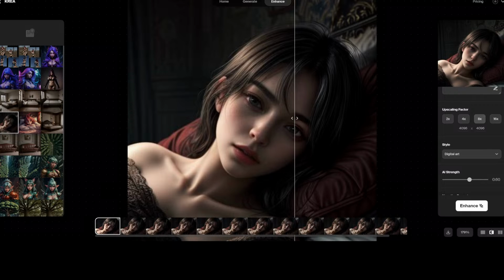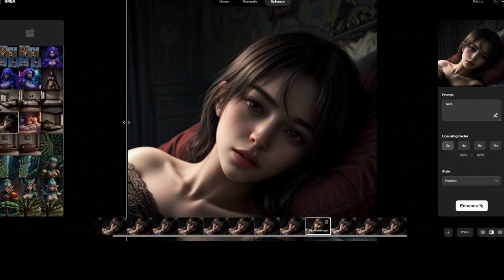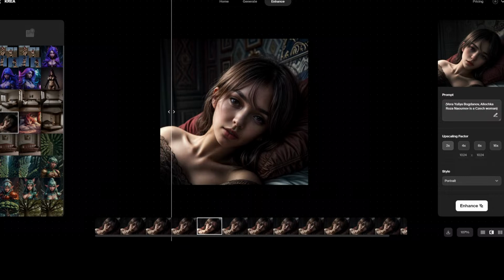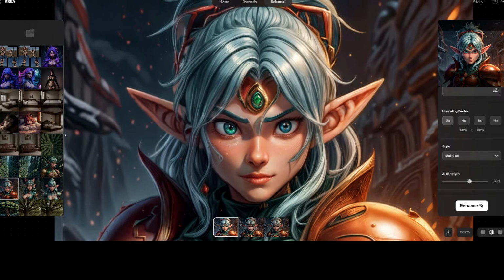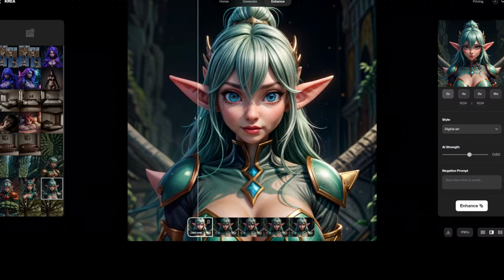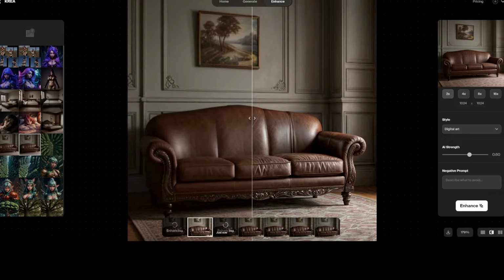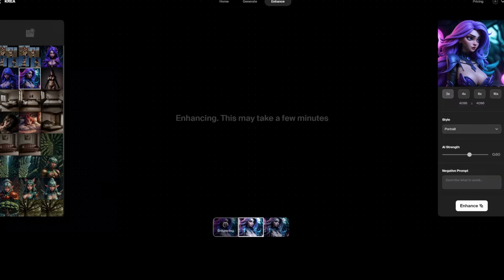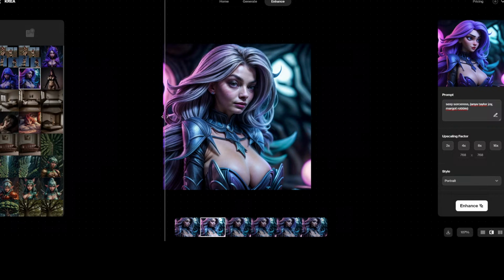KREA AI Enhancer 2.0 | New Interface (Almost to 1000 subs)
Today we'll play around with the KREA AI Enhancer 2.0.